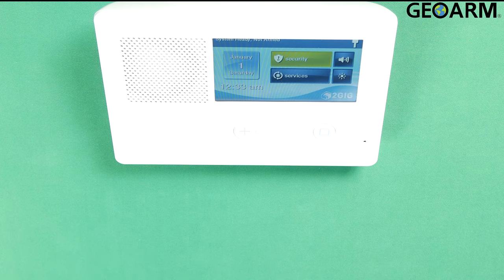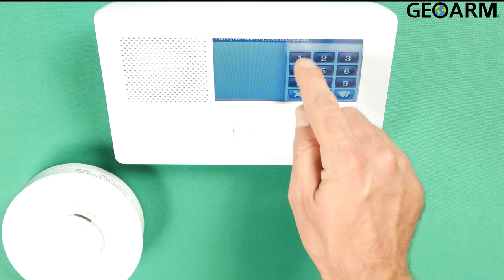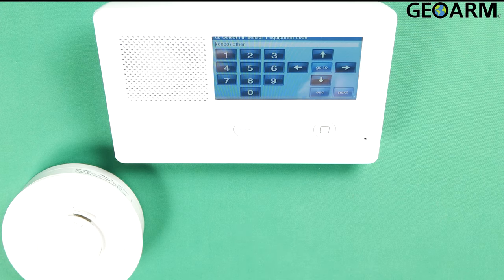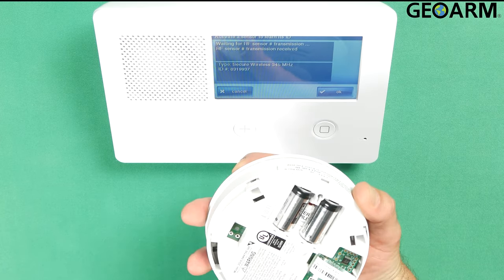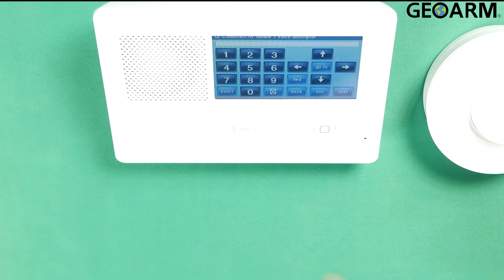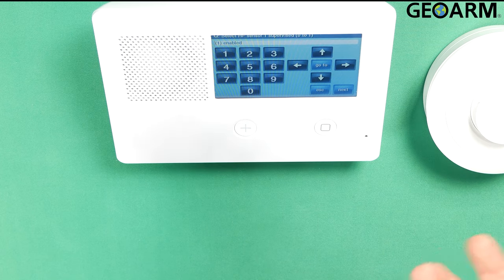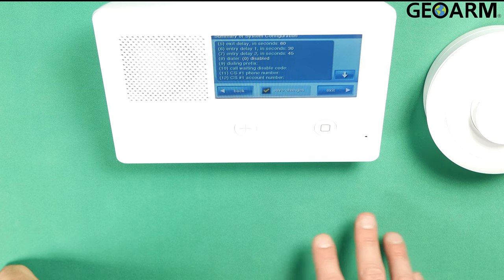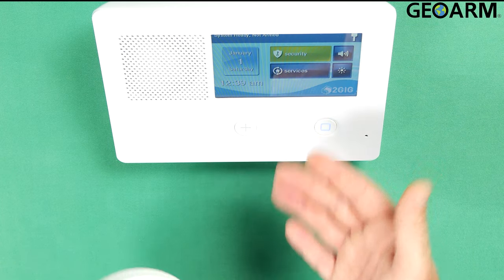2GIG GC2e-345: Enrolling SMKT8e-345 as Smoke Detector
In this video, we go over Enrolling of the SMKT8e-345 eSeries Smoke Detector into the 2GIG GC2e-345!